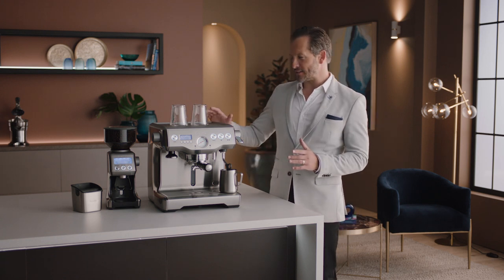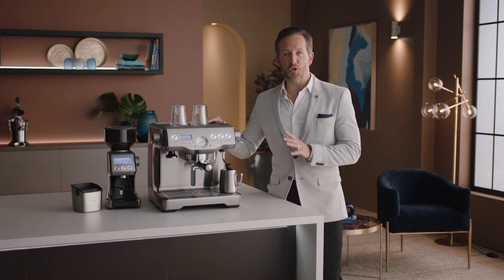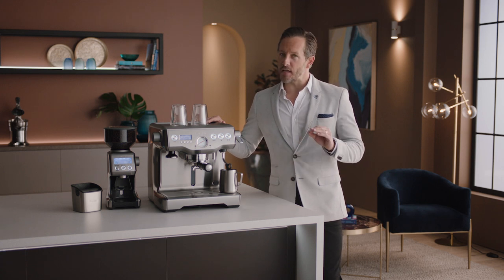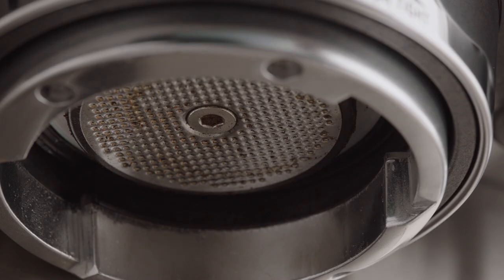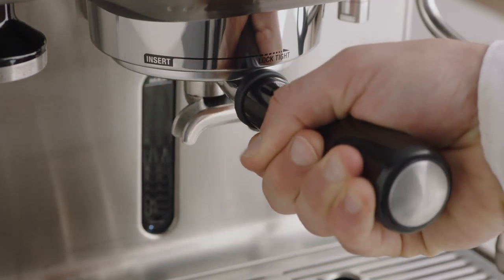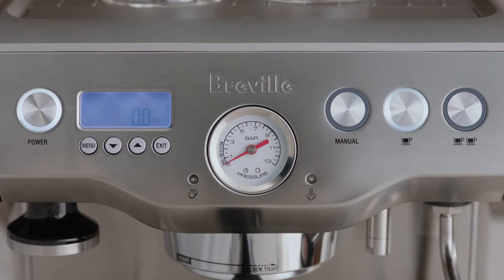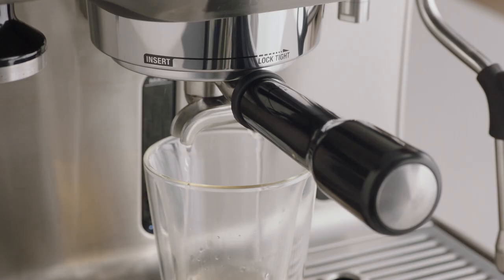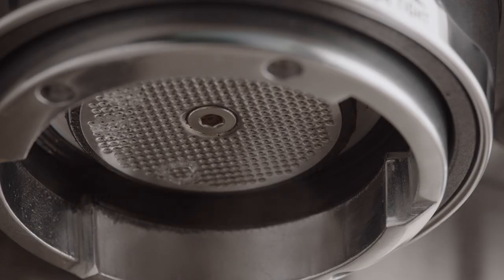The Dual Boiler™ | How to clean the shower screen in one step | Breville USA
A this simple guide on how to clean your shower screen.

As an often overlooked component in the espresso making process, a clean shower screen is important in both shot extraction and the overall quality and taste of your coffee. To clean your Dual Boiler™ shower screen, you should periodically run hot water through the group head without ground coffee inside as this will remove any excess coffee residue left in the shower screen.